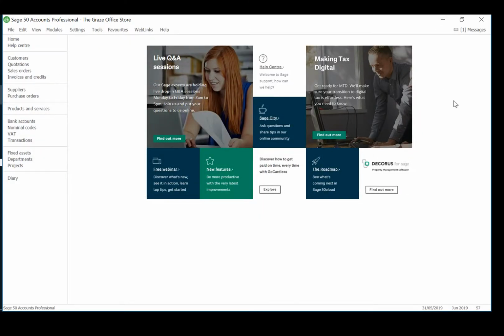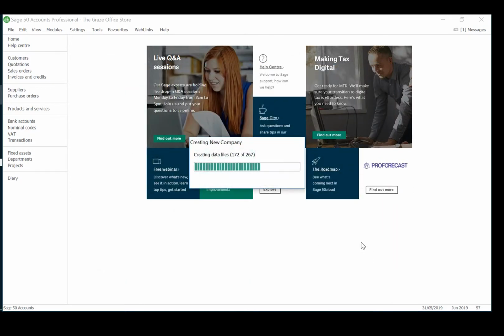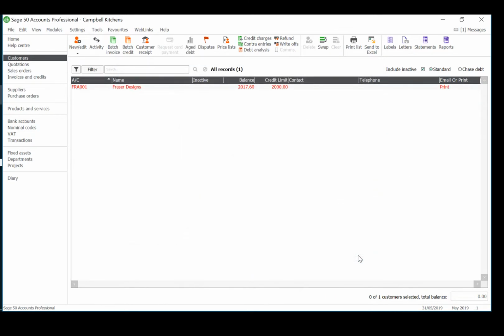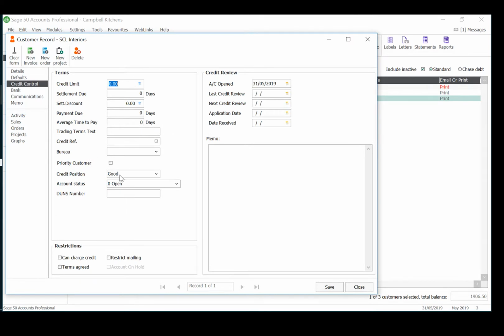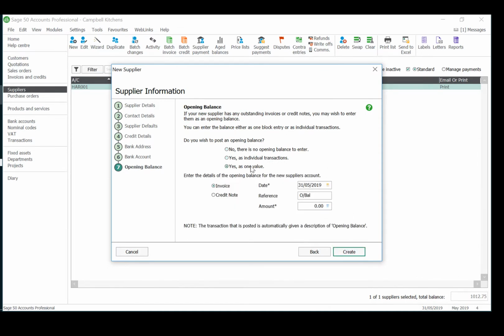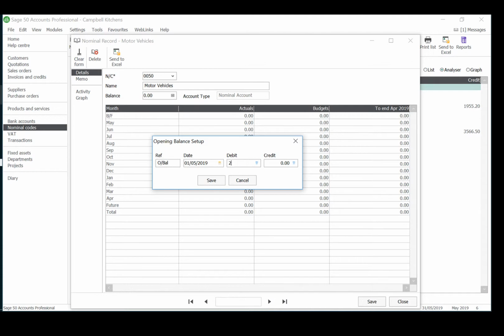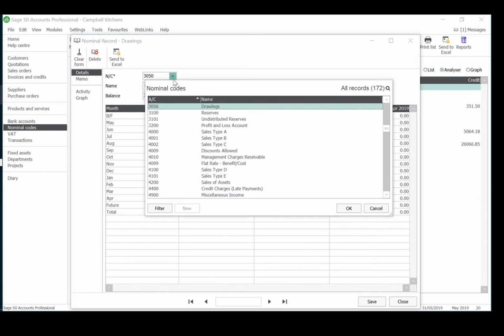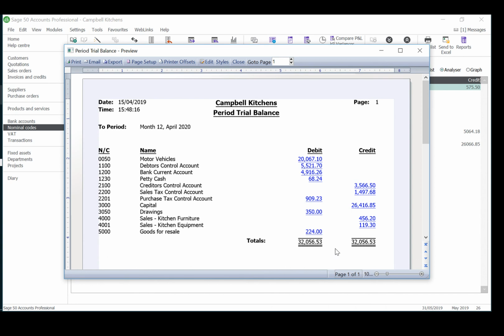Set up company customers suppliers to tb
Setting up a company in SAGE
Setting up customers suppliers and a few nominal accounts